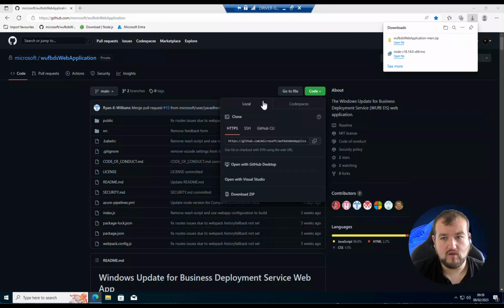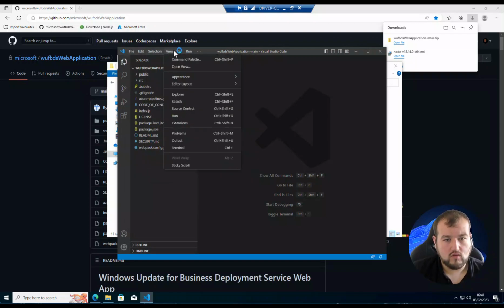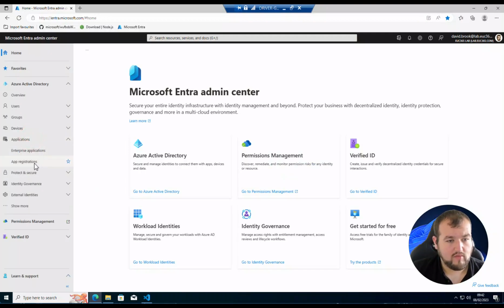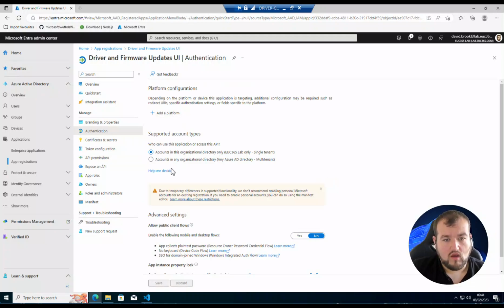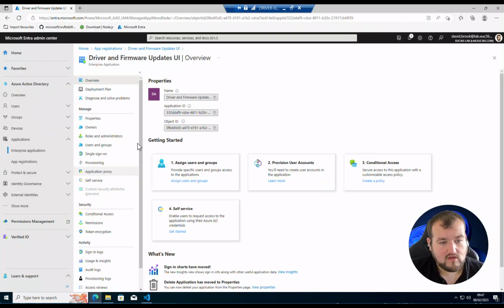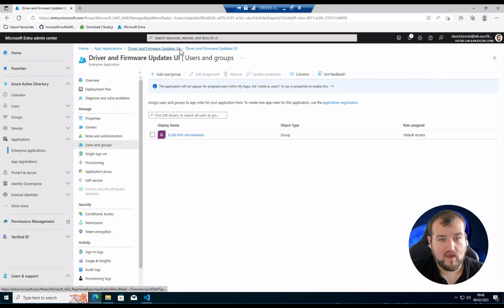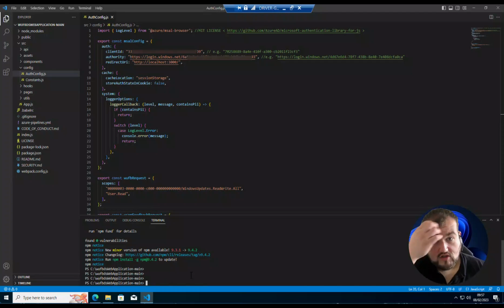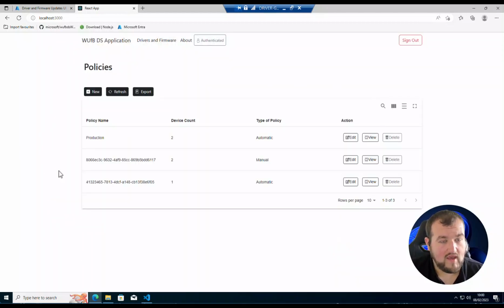Driver and Firmware Updates Preview GUI Configuration | EUC365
In this video, we’ll walk you through:

- Installing required components
- Configuring the App Registration
- Securing your Web Application with User or Group Access
- Launching the GUI
- A brief look around the GUI

Our main channel focus is the Microsoft Cloud Stack. We aim to cover lots of cool stuff such as Microsoft Intune, Identity Management, Graph API and much more.